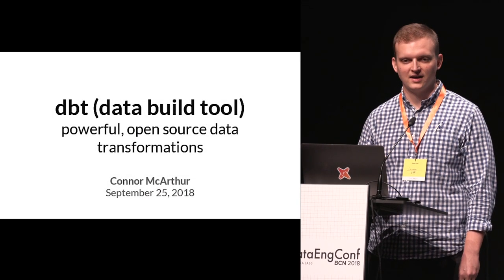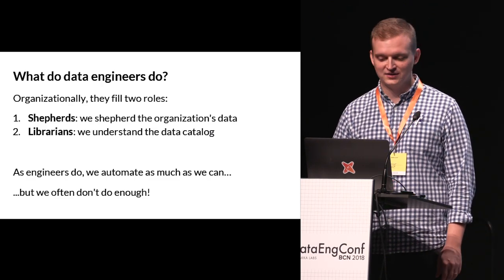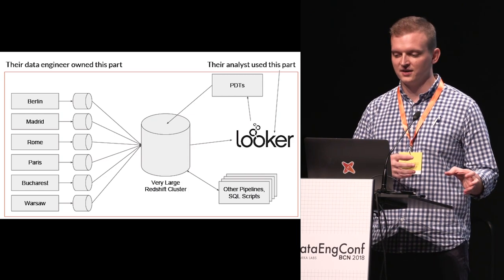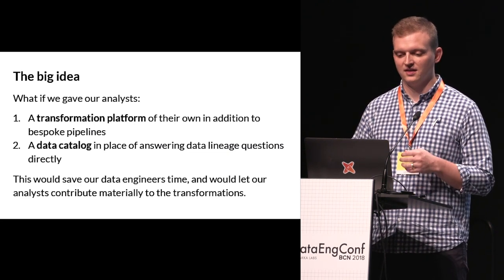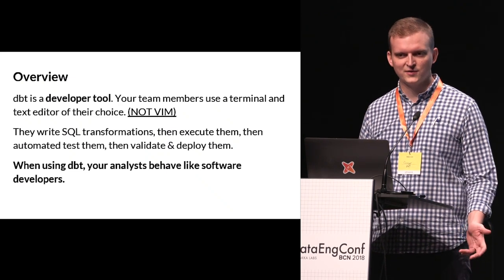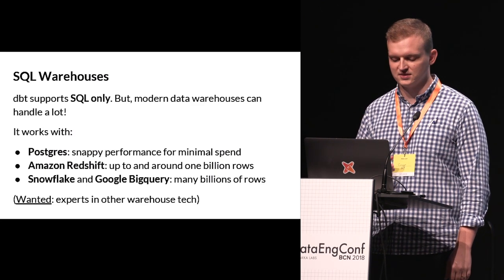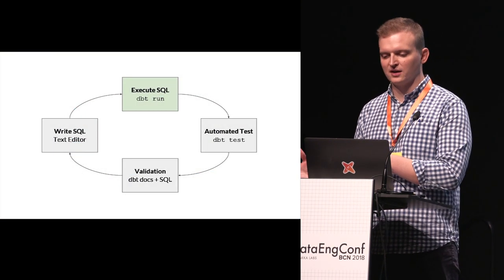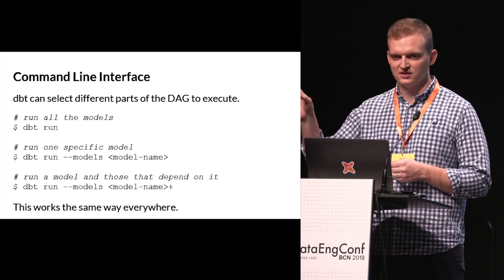DBT: Powerful, Open Source Data Transformations | Fishtown Analytics / DBT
[Note: unfortunately the demo starting at 24:20 wasn't recorded with the talk, but you can find a related tutorial

ABOUT THE TALK:

Fishtown Analytics works with companies like Casper, Invision, Away Travel, and many more to help them build out effective analytics practices. These companies have complex data sets that are best understood by their analysts and business users (not their engineers!). To empower these users, the team at Fishtown Analytics has built dbt, an open source data transformation and democratization tool. It allows analysts and other non-engineers to write data transformations, while giving data engineers the ability to govern the process and ensure data quality. In this talk, we'll explore the key practices that make this setup work, including continuous integration, data lineage, quality testing, and documentation.

ABOUT THE SPEAKER:

Connor McArthur is a co-founder and resident Data Engineer at Fishtown Analytics, where he is developing open source tools to empower data engineers and analysts. In a past life, he engineered and maintained multi-tenant, petabyte-scale data pipelines which power analytics for hundreds of data-savvy internet companies.